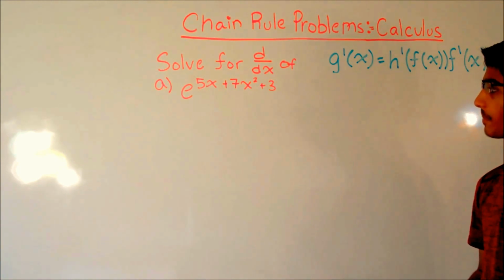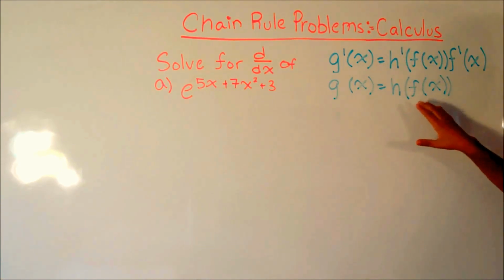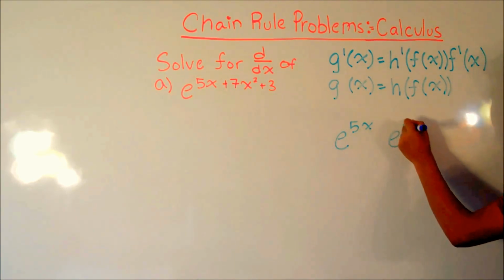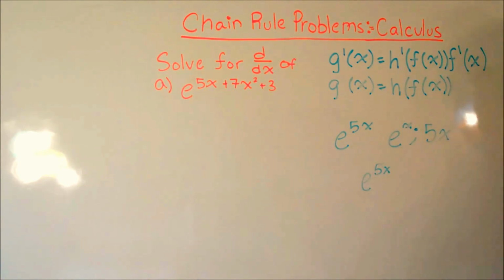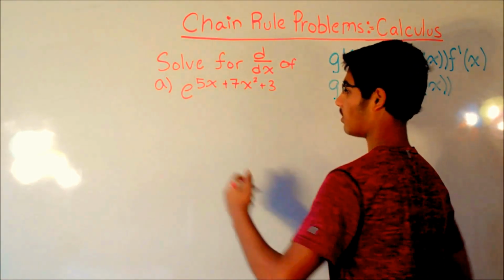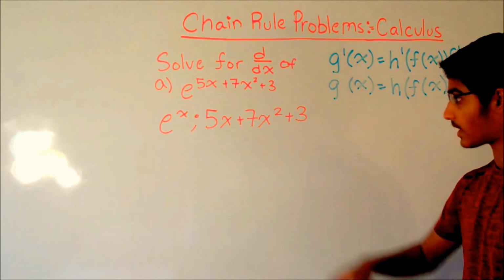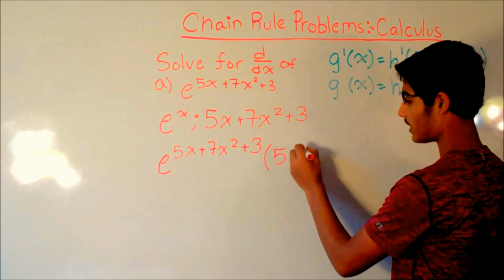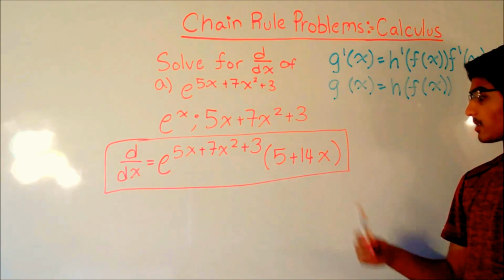Chain Rule - Problem 2